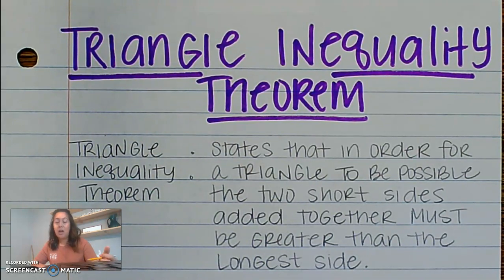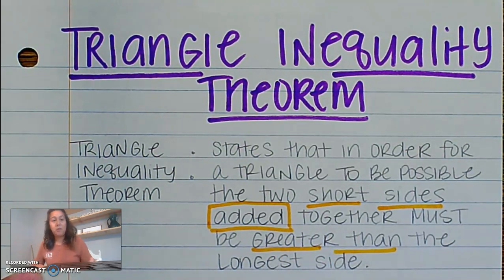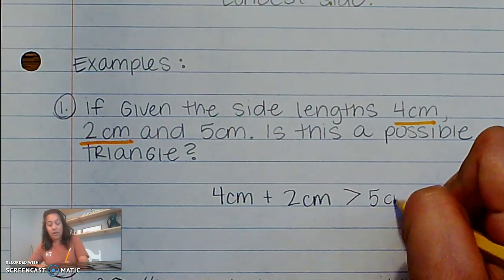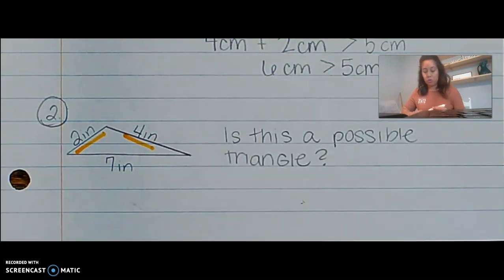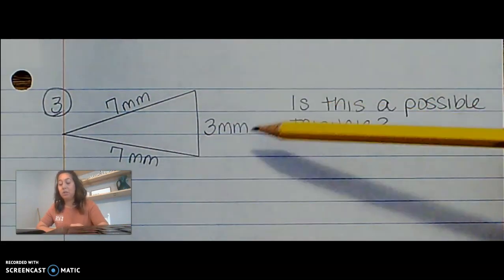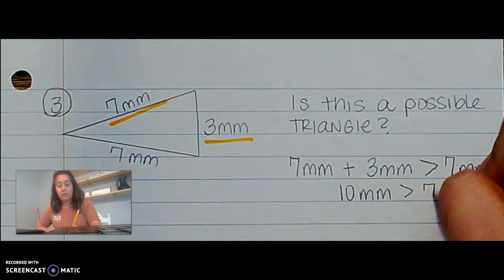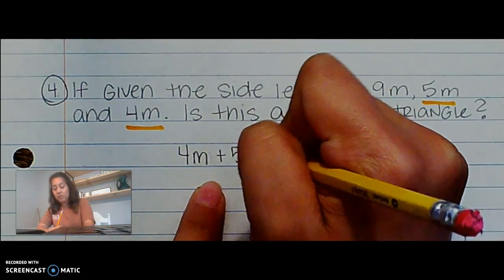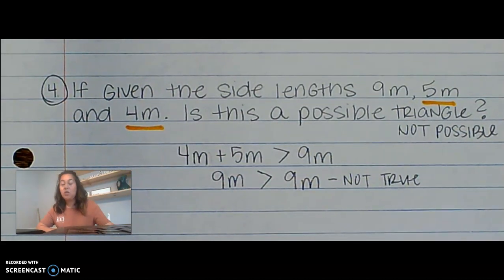Triangle Inequality Theorem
Explains what the Triangle Inequality Theorem is, it also goes over how to write the inequality and how to determine whether or not a triangle would be possible given any three side lengths.